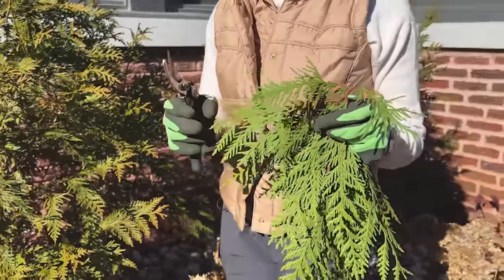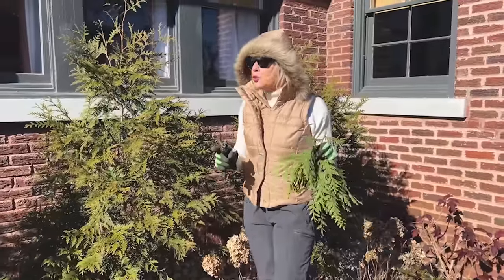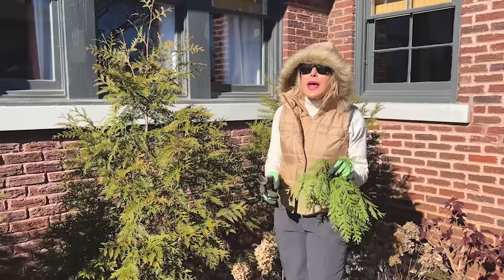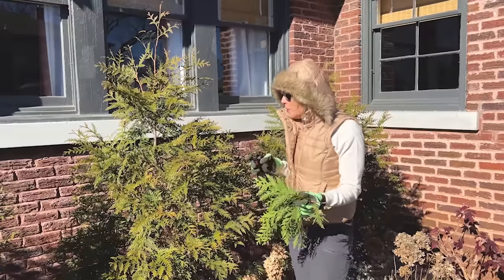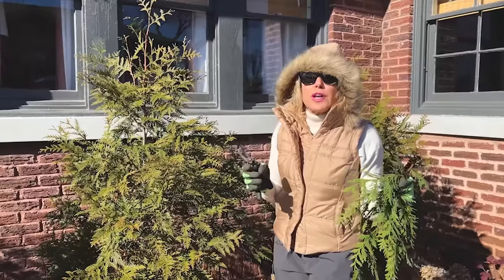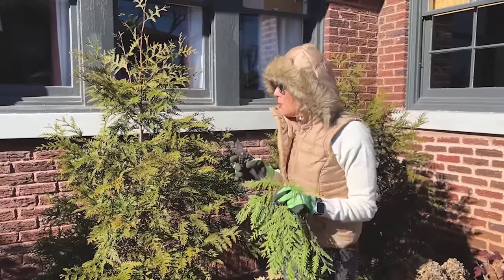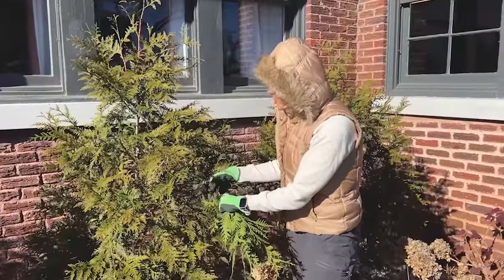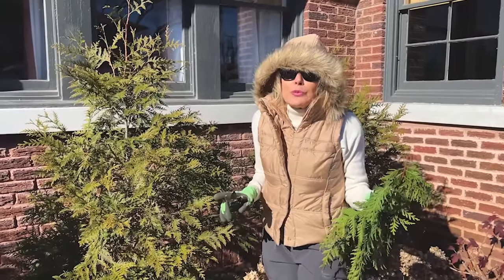5 Winter Garden MUSTS! Let's Prepare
An arctic front is coming through this weekend. Here are five garden musts we need to get done before it hits!
1. While it is still warm, take down those Christmas wreaths, lights, and outdoor decorations.

2. Make sure your pots are draining well and not holding water … and unhook thise hoses!

3. Mulch trees, shrubs, containers…anything that might need added protection.

4. Move any potted plants indiors, or at least into your garage, if you want to protect them further.

5. Dont forget mulching your cool season veggies and edibles as well.

LINKS:
Wreath Storage

Cool Job Gloves